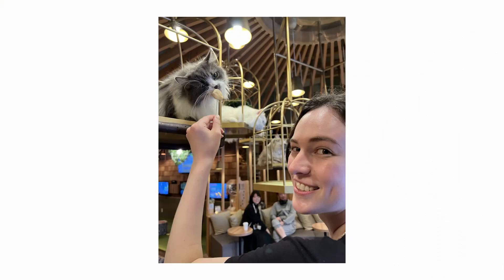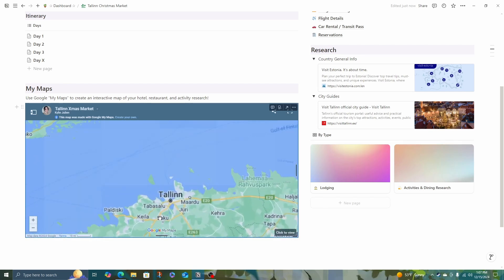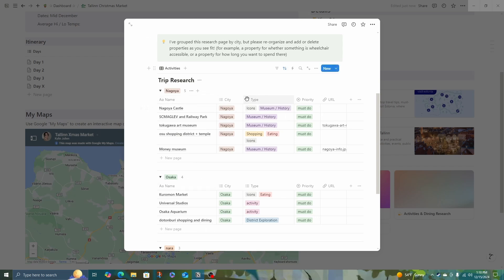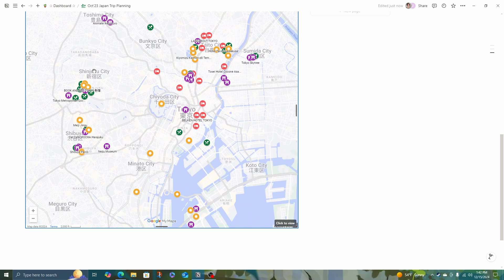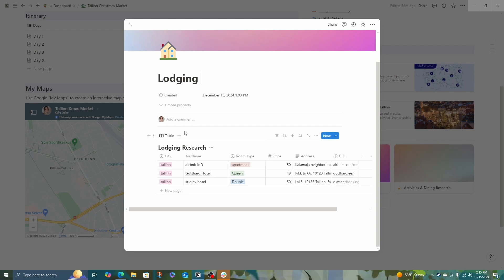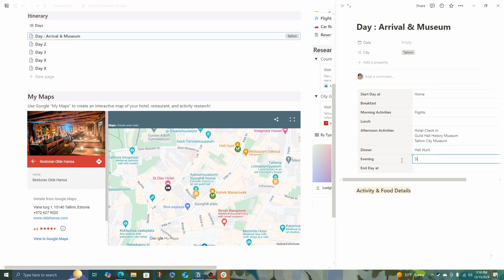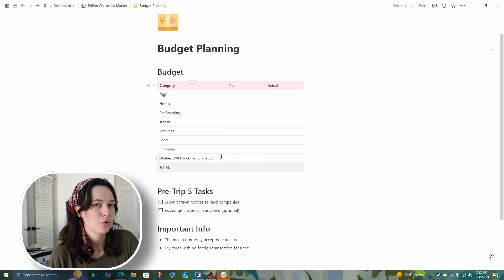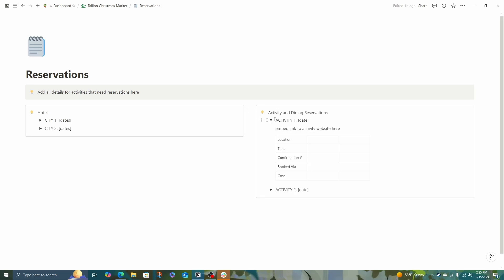How to plan your dream trip with Notion (+ template!)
Ready to plan your perfect vacation? Here's my Notion travel planner that won’t overwhelm you!

This Notion travel planning template is perfect for staying organized while leaving room for spontaneity while traveling. I'll show you how I plan my trips by walking through using the template to plan an international trip.

(∩^o^)⊃━☆゜.* Chapters ゜.*
00:00 Getting set up
01:35 Embedding a map in your Notion page
02:46 Researching your trip activities
06:00 Adding your research to a map
07:35 a hidden benefit of the map method
08:30 Researching Lodging
09:07 Creating an itinerary (that won't stress you out)
10:35 The 6 details pages your travel planner needs